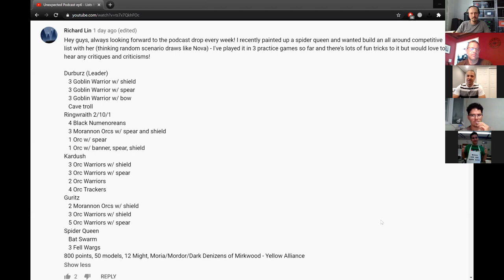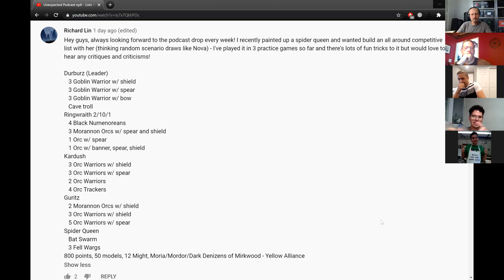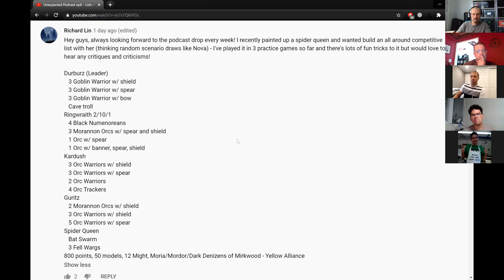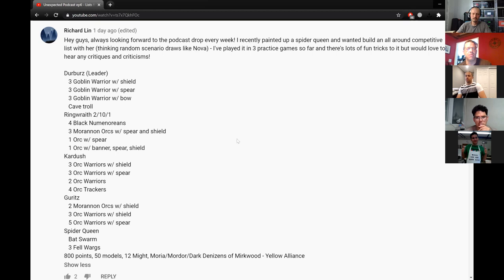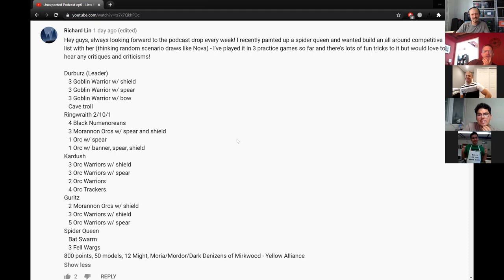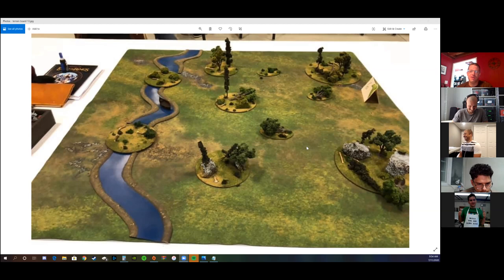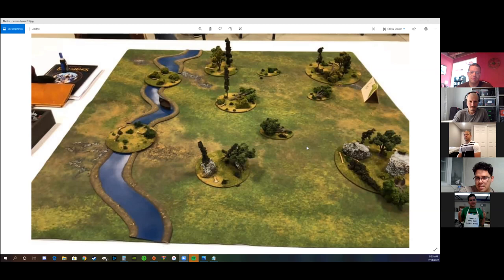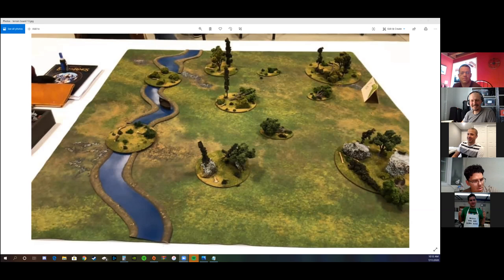Unexpected Podcast 7: Analysis on Kingdom of Khazad Dum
Here is our analysis on the Kingdom of Khazad Dum Faction